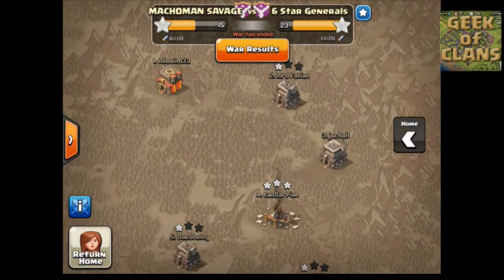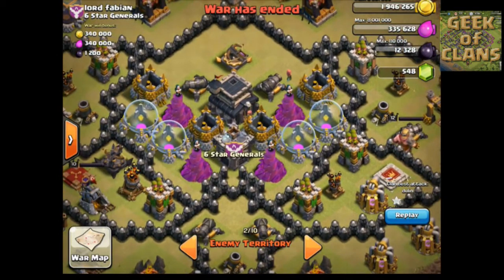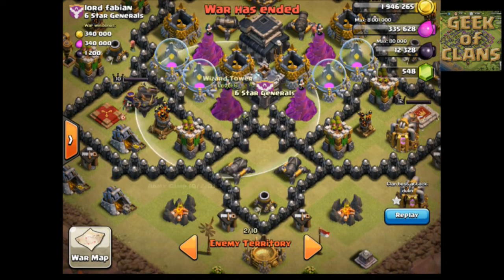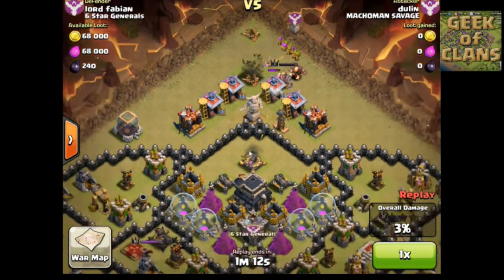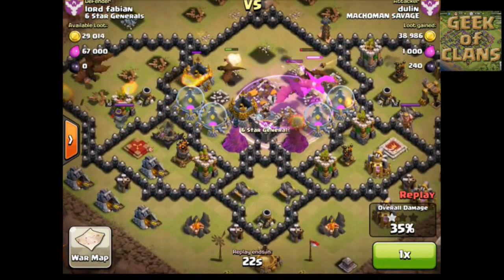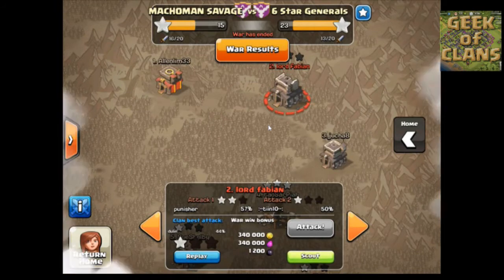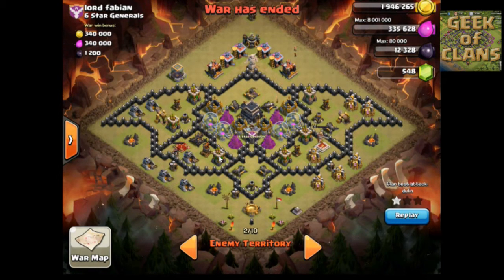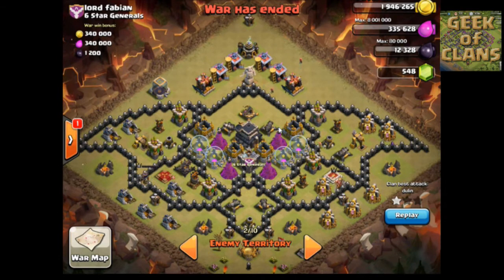Clan Battle VLOG: Crazy Bat Camp Layout - Lord Fabian of 6 Star Generals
One of my Clan members attacked a wild design layout camp in Lord Fabian. This is a camp with a layout like a bat. He also has a lot of upgrades - Level 3 XBow, Level 6 Wizards, Level 11 cannons.